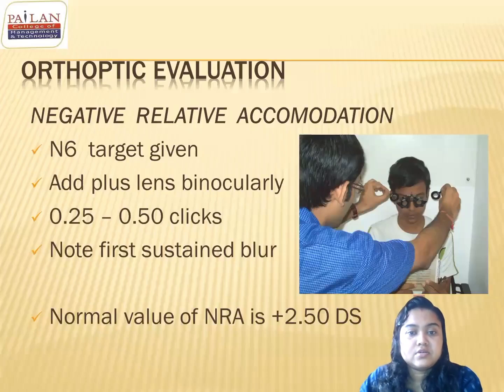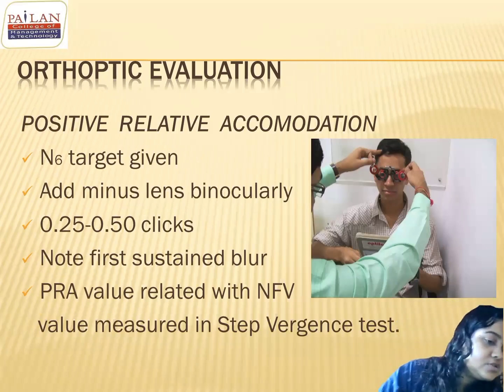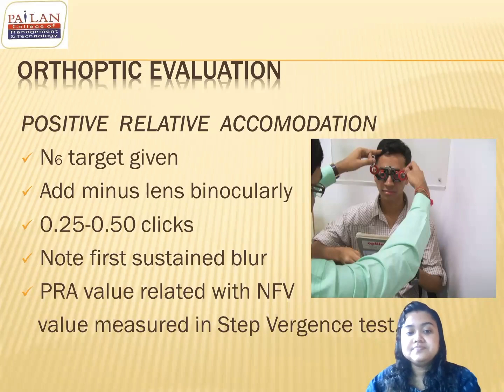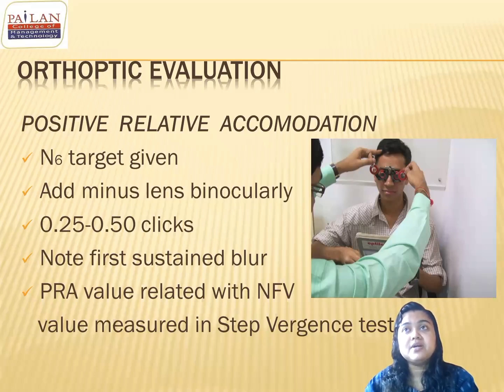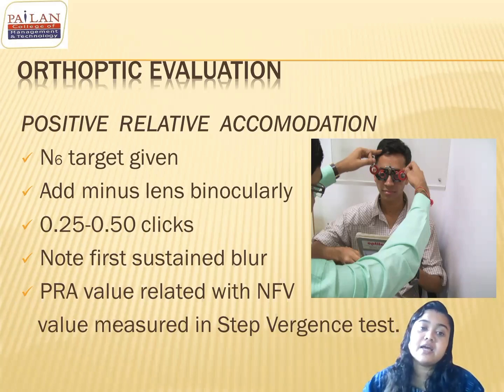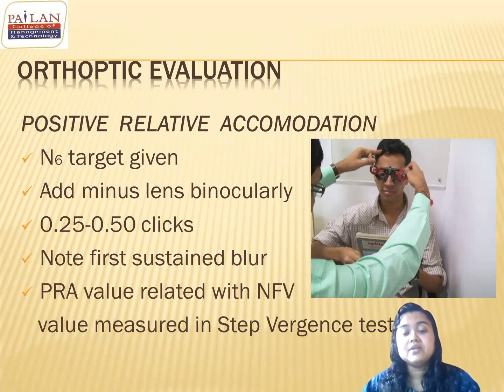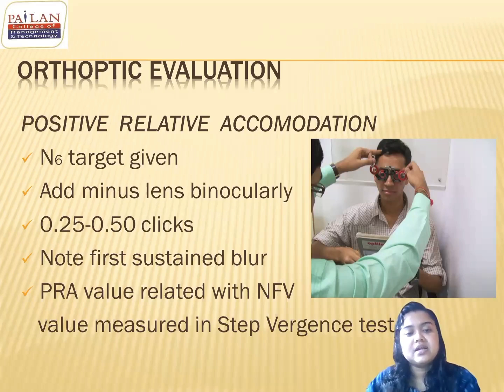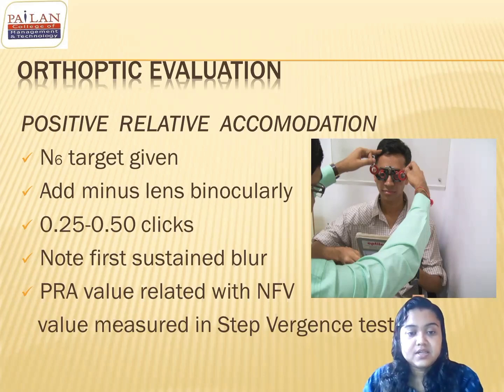NEGATIVE RELATIVE ACCOMMODATION and POSITIVE RELATIVE ACCOMMODATION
This video describes the full process of NRA and PRA